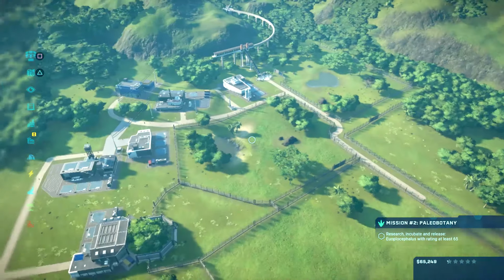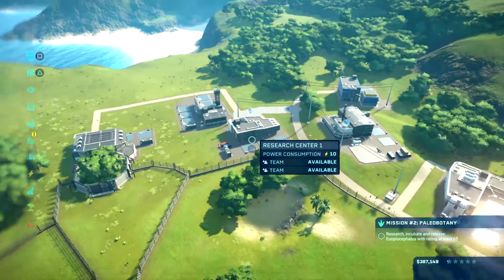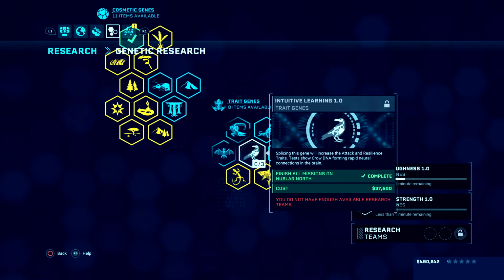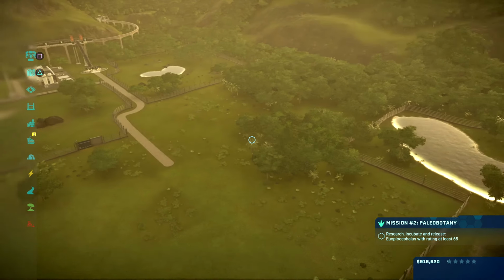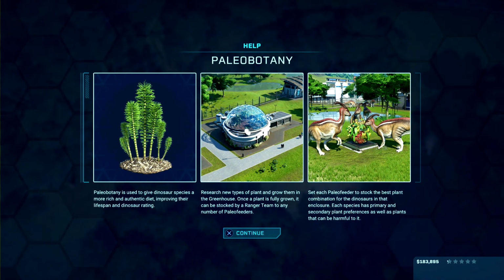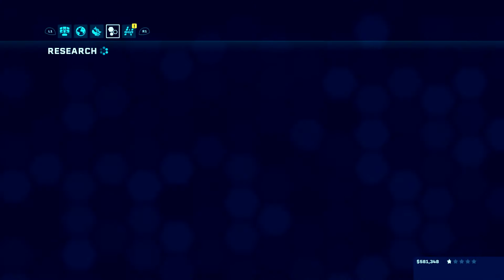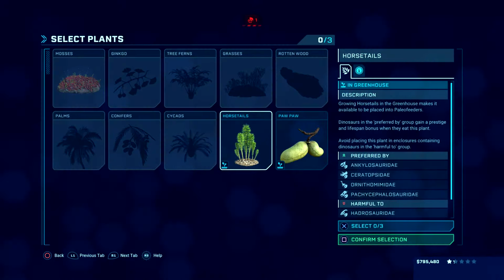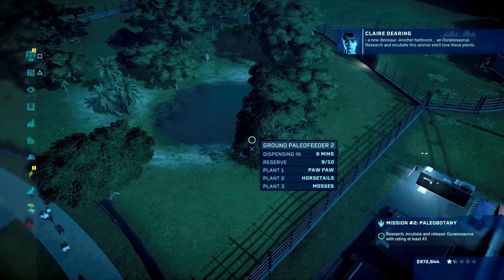ITS CUTE (New Dinosaur)| Claire's Sanctuary Part 4 (Jurassic World Evolution)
In this episode, it's part 4 of our Claire's Sanctuary DLC in Jurassic World Evolution. We unlock cool new things to put into our parks.